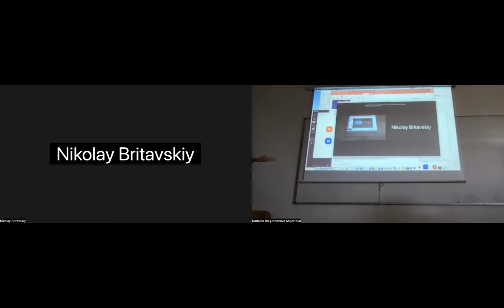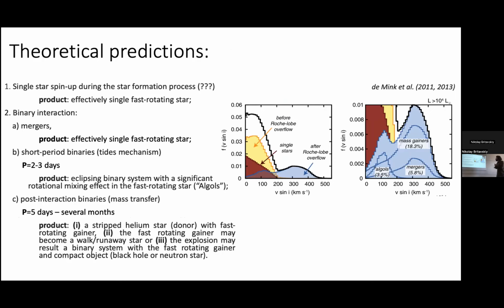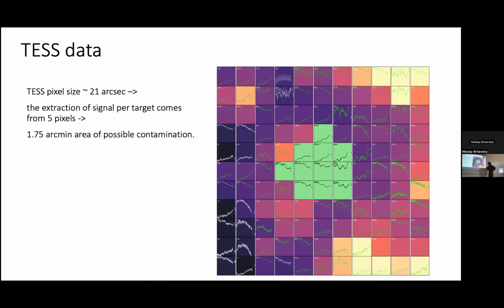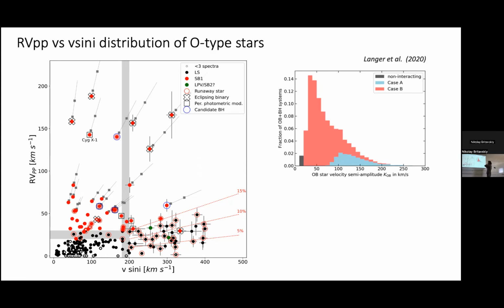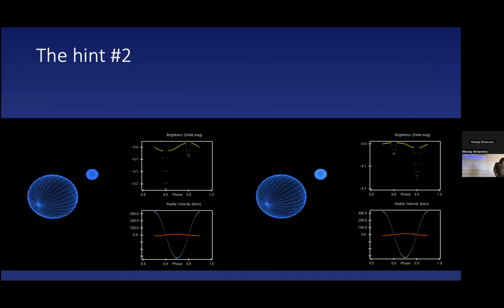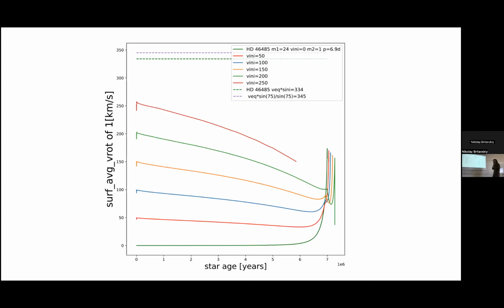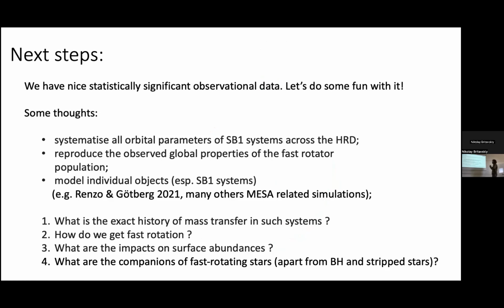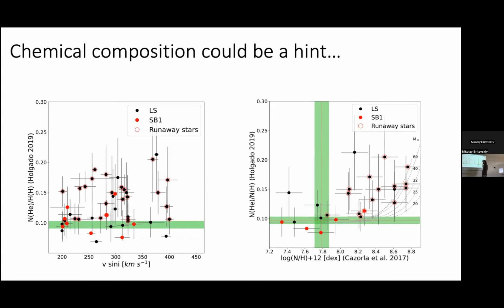Towards an understanding of the nature of massive fast-rotators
By Nikolay Britavskiy (University of Liege, Belgium)

Abstract: The empirical distribution of projected rotational velocities (v sin 𝑖) in massive OB-type stars is characterized by a dominant slow velocity component and a tail of fast rotators. Binary interaction has been proposed to play a dominant role in the formation of this fast-rotating tail. We perform a complete and homogeneous search for empirical signatures of binarity in a statistically meaningful sample of 54 fast-rotating Galactic O-type stars with the aim of evaluating this hypothesis.  We use new and archival multi-epoch spectra in order to detect spectroscopic binary systems. We complement this information with Gaia proper motions and TESS photometric data to aid in the identification of runaway stars and eclipsing binaries, respectively.

The identified fraction of single-lined spectroscopic binary (SB1) systems and apparently single stars among the fast-rotating sample is ~18% and ~70\%, respectively. When comparing these percentages with those corresponding to the slow-rotating sample we find that our sample of fast rotators is characterized by a slightly larger percentage of SB1 systems (~18% vs. ~13%) and a considerably smaller fraction of clearly detected SB2 systems (8% vs. 33%).  On the contrary, the fraction of runaway stars is significantly higher in the fast-rotating domain (~33-50%) than among those stars with vsini less than 200 km/s. Our empirical results seem to be in good agreement with the idea that the tail of fast-rotating O-type stars (with vsini larger than 200 km/s) is mostly populated by post-interaction binary products. In particular, we find that the final statistics of identified spectroscopic binaries and apparently single stars are in good agreement with newly computed predictions obtained with the binary population synthesis code BPASS and previous estimations obtained by previous authors.